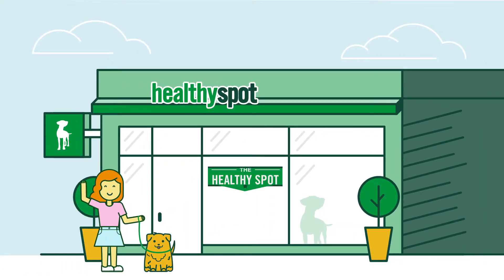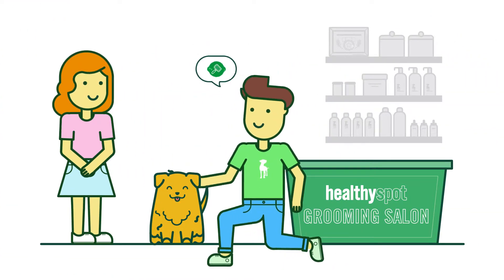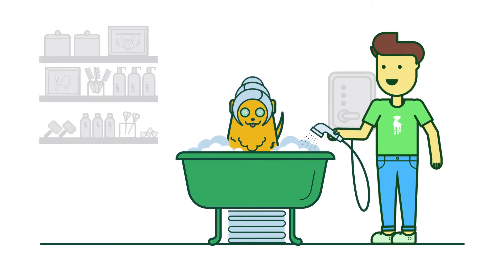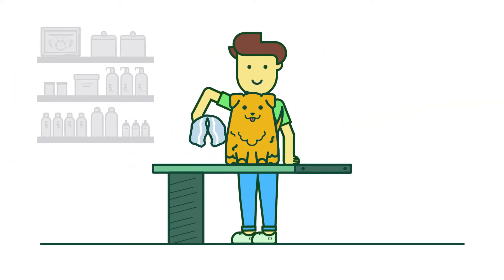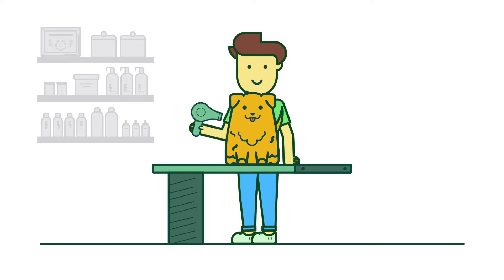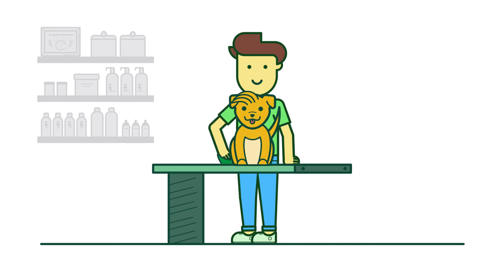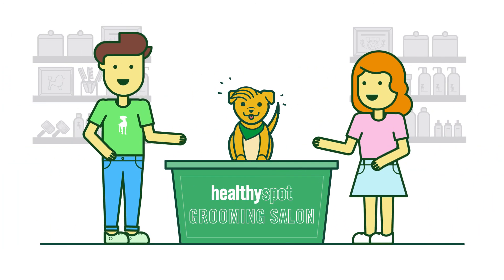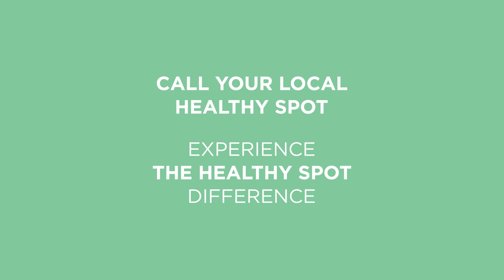The Healthy Spot Difference - Grooming Salon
Bring your pup over to experience the Healthy Spot Difference! From award-winning haircuts, baths, to even blueberry facials, we have something for every pup. Stop by at your local Healthy Spot today!